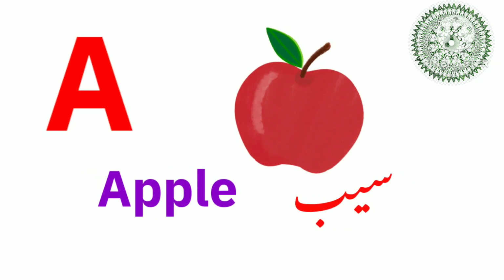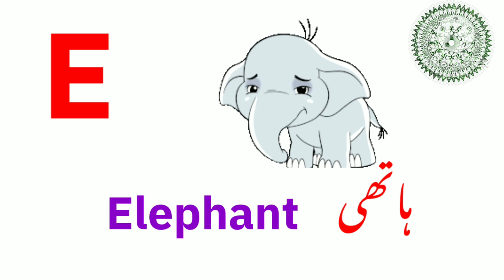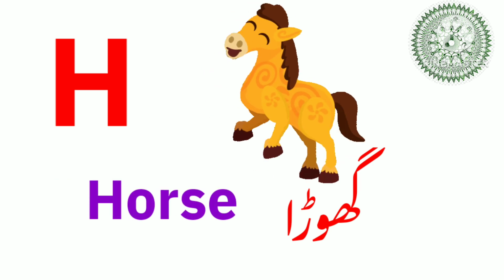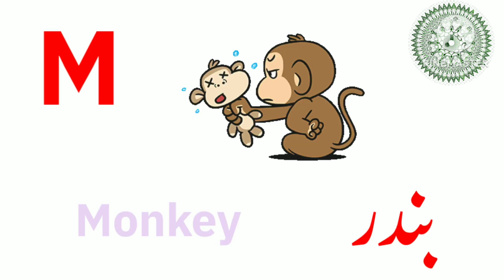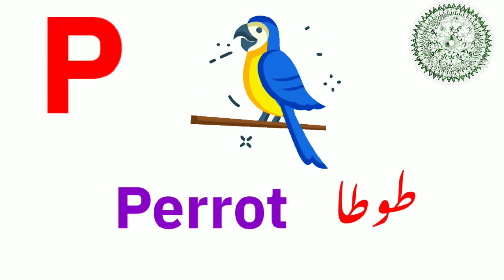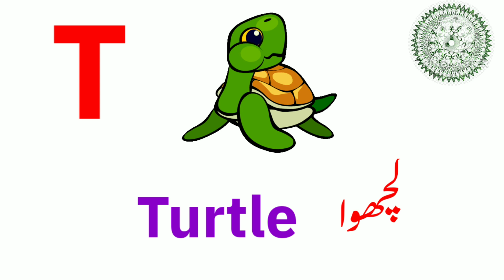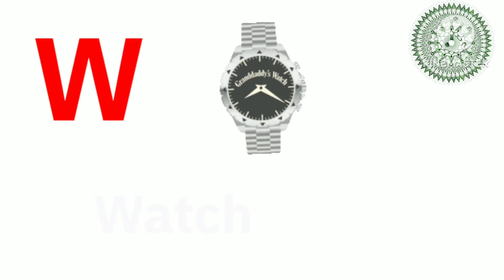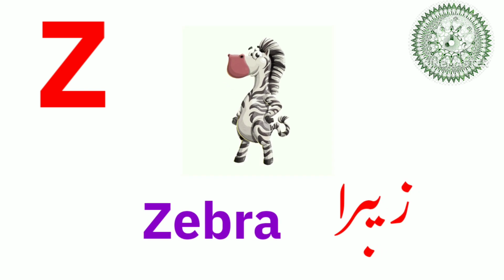A for apple | abcd | phonics song | a for apple b for ball c for cat | abcde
Hi-
My dear,s
Masters Kiddo TV welcome to you on chennel "
                                 Hi friends Is video me ham log Sikhenge a for applebforball, Mujhe umid hai aapko video bahut pasand aayegi.
Your quiry :-
     Learn Alphabets A to Z |abcd with Live Example | A for Apple | Alphabets With Words | English

english alphabet song
english alphabet sounds
english alphabets with phonics sounds
english alphabet reasoning
abcdefghijklmnopqrstuvwxyzabcd
abcd song
abcd rhymes
abcd cartoon